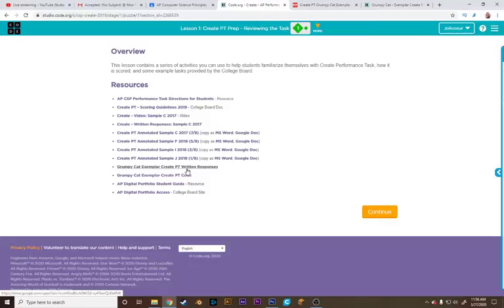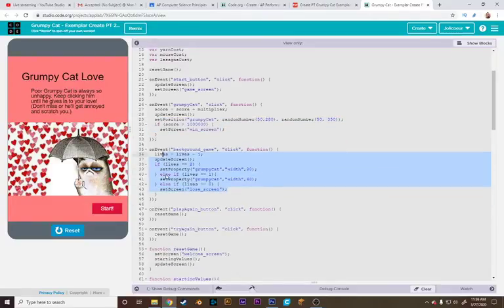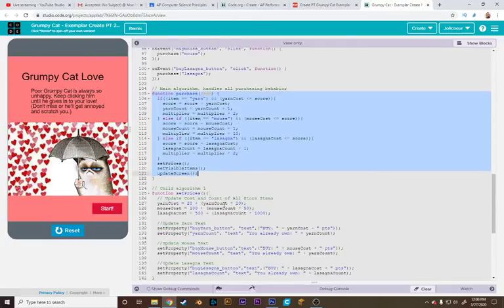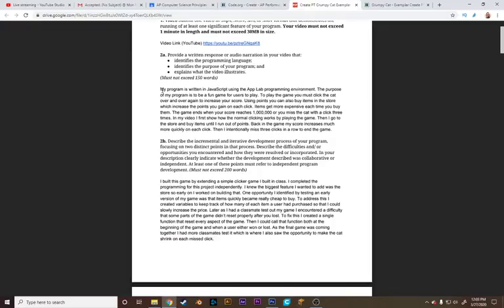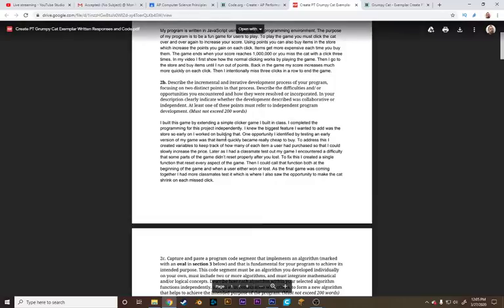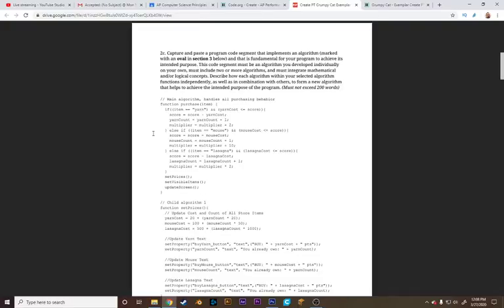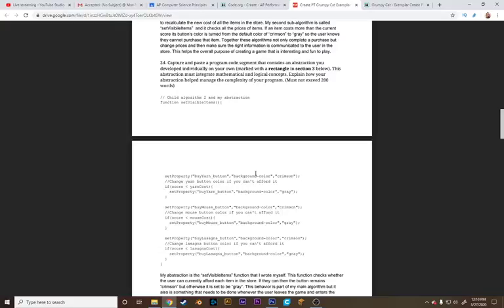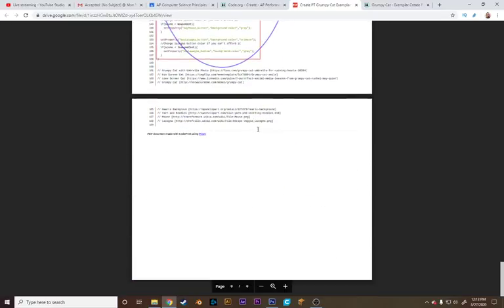APCSP - March 27th, 2020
--Going over due dates and checkpoints for the AP
--Going over an exemplar for the Create PT